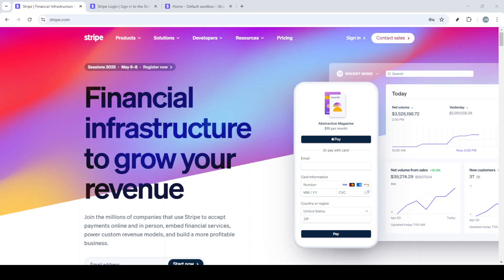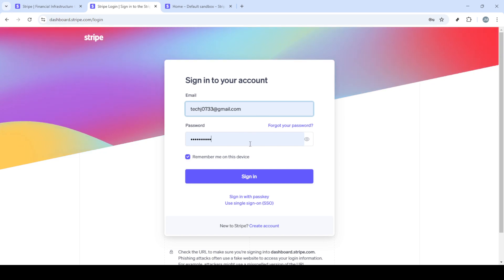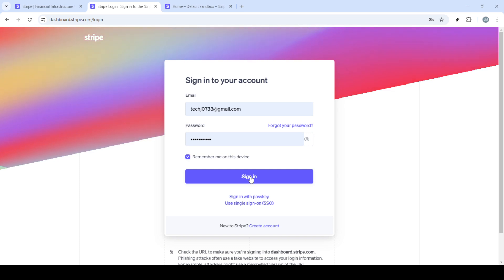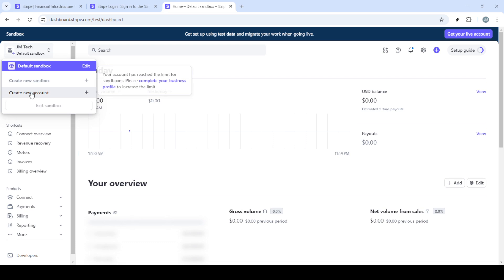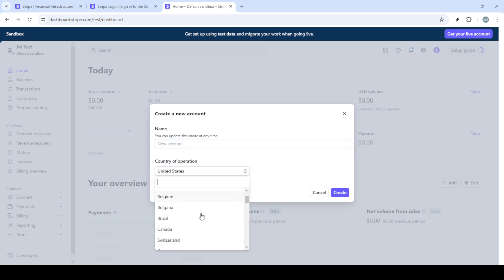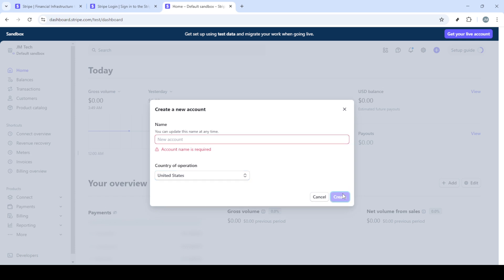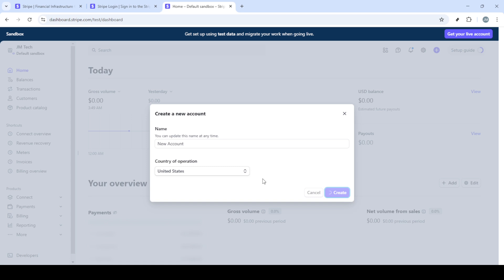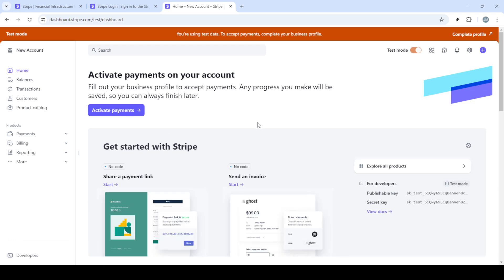How to Get Multiple Stripe Accounts With One LLC [2025 Full Guide]